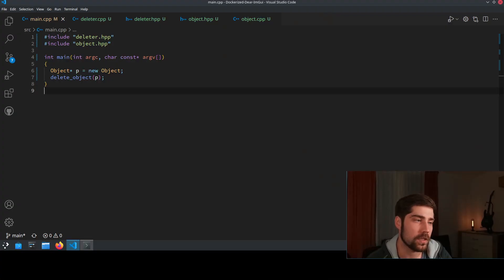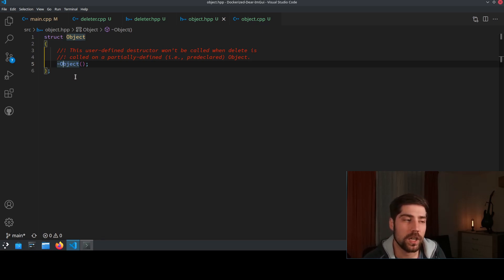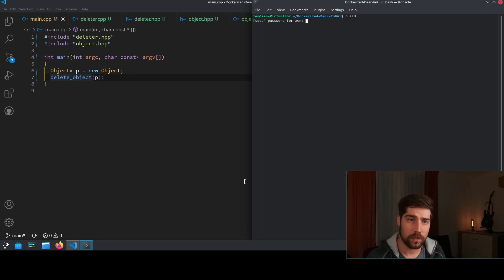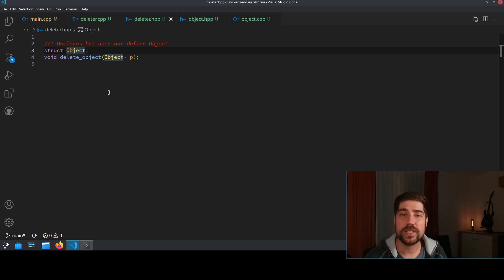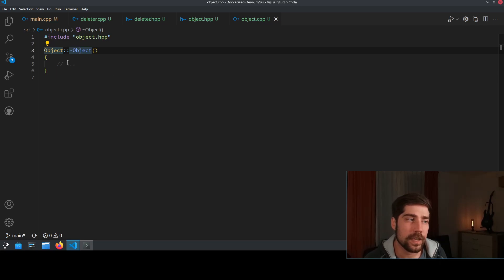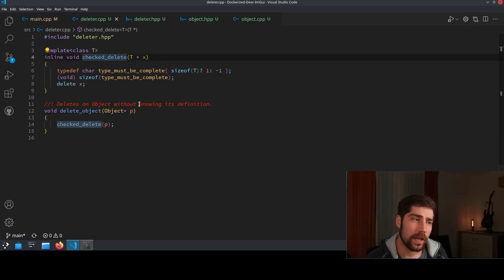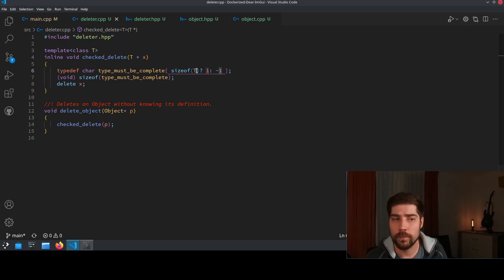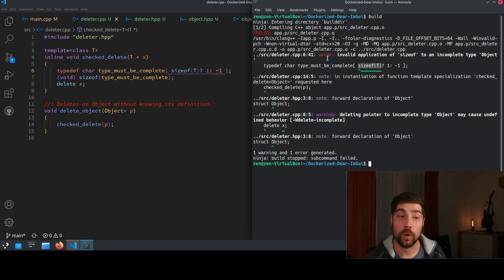The Dark Side of C++ - Checked Delete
Checked delete is an C++ idiom that fails compilation if an incomplete type is deleted.
In this tutorial, I explain how checked delete works and how to use it.